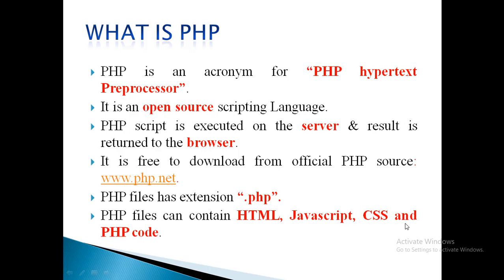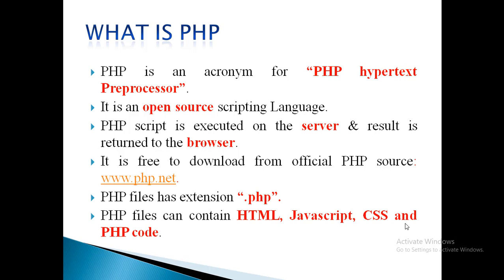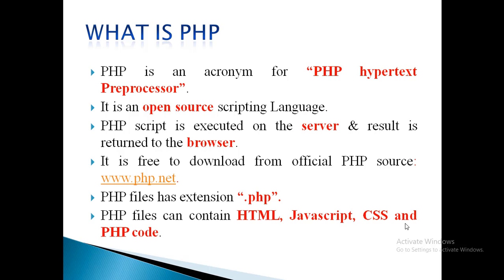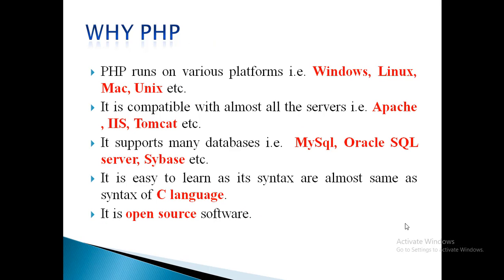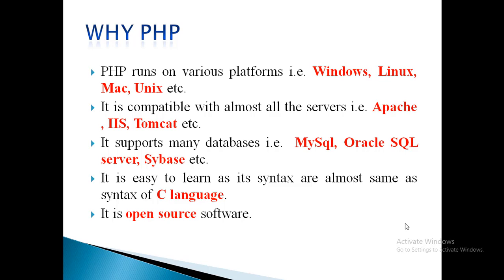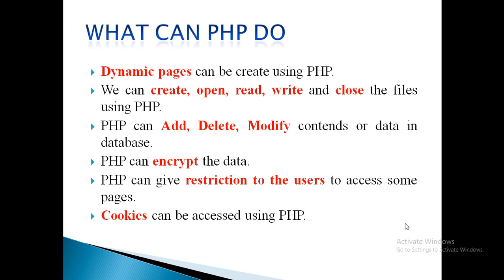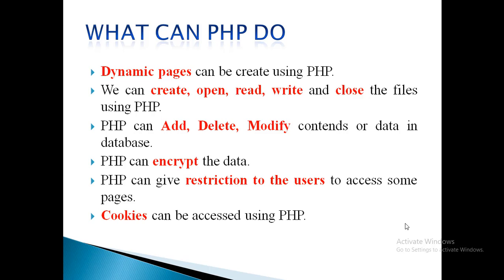Introduction to PHP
This video give Introduction to PHP, What is PHP, why we use PHP, What PHP do.